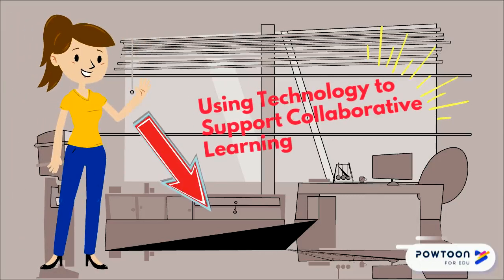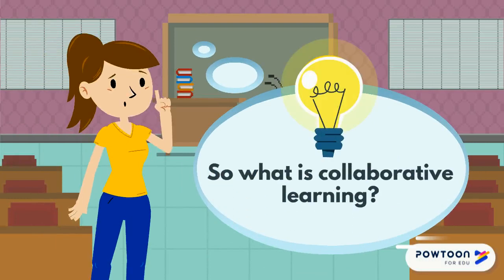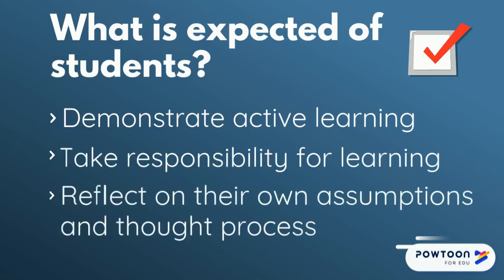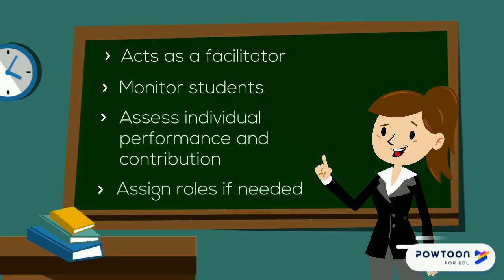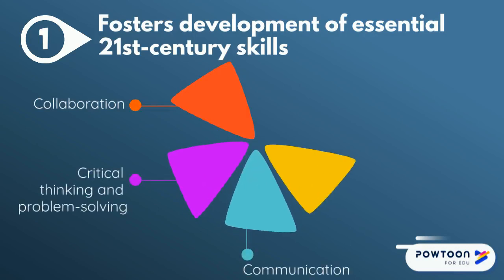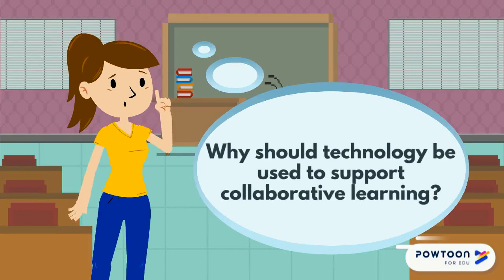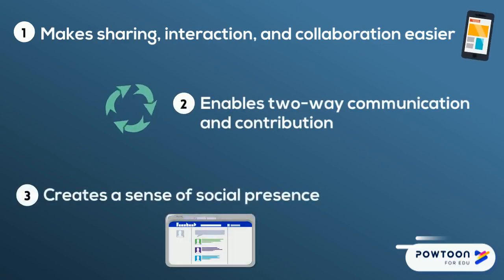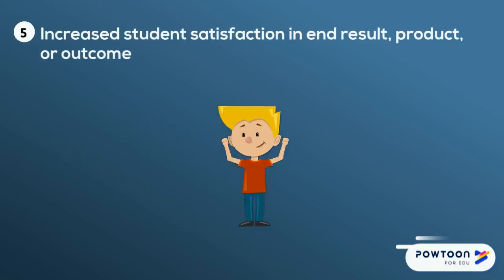Using Technology to Support Collaborative Learning